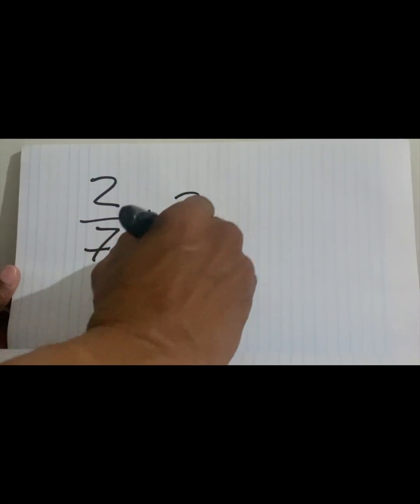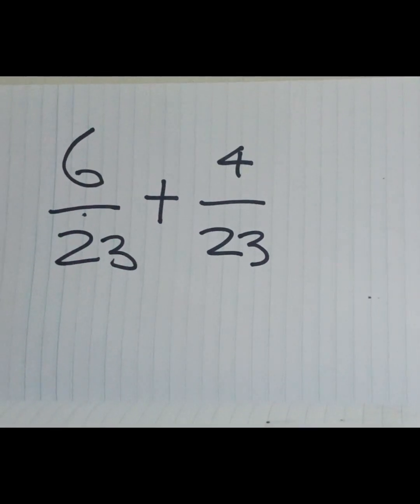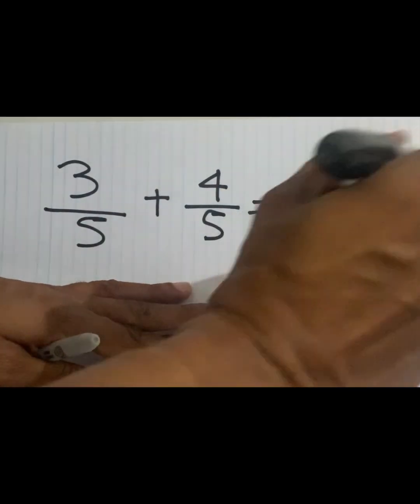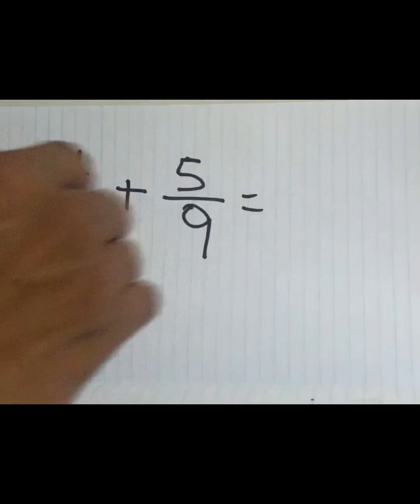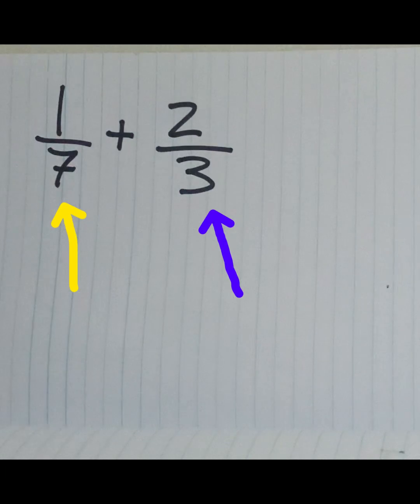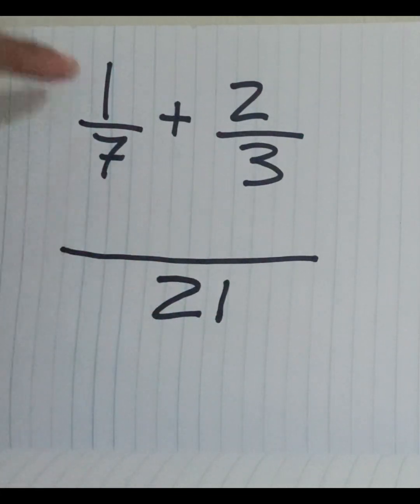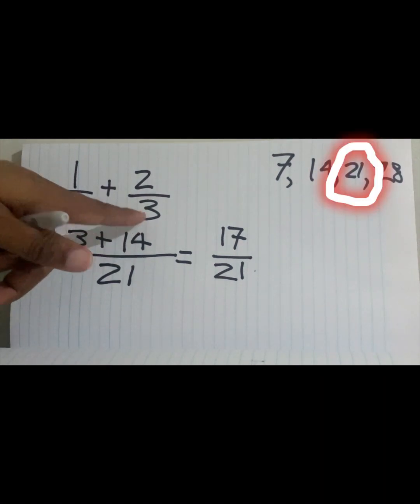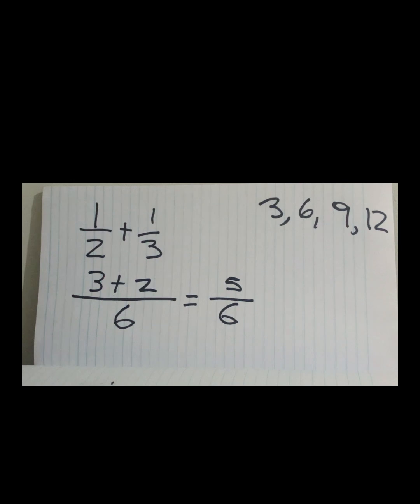ADDITION of FRACTIONS pt. 1: This is not to be missed!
In this video, we get into the basics of the addition of fractions